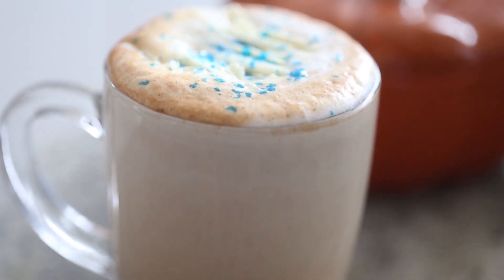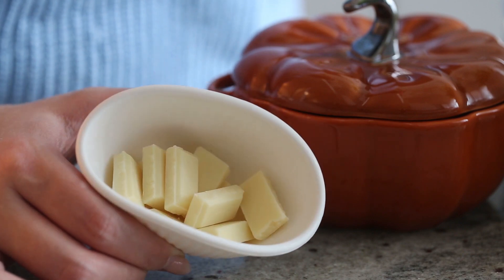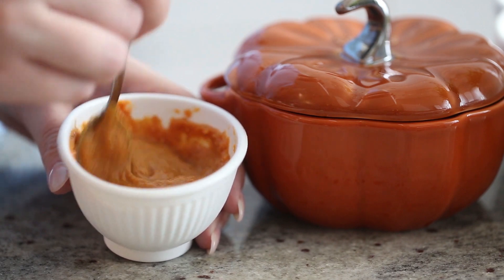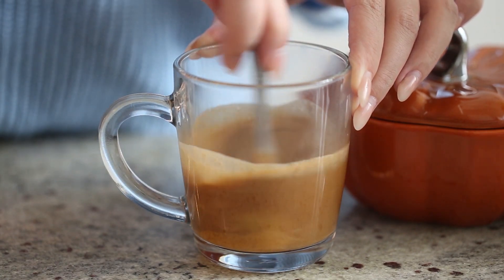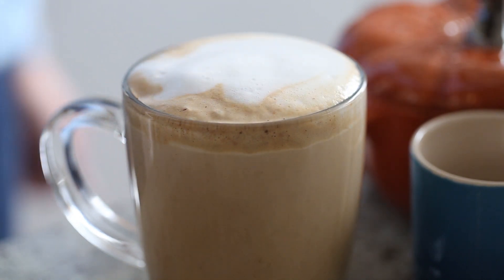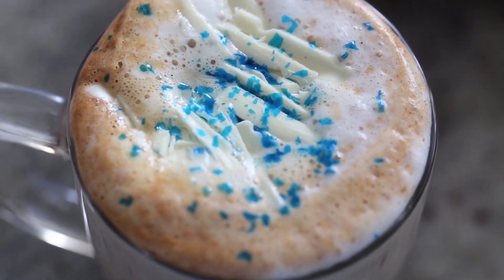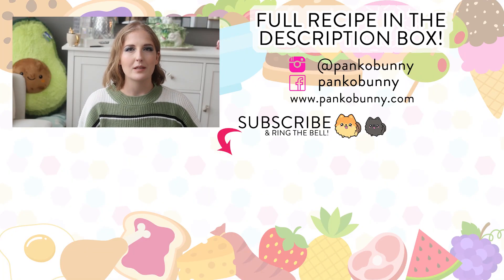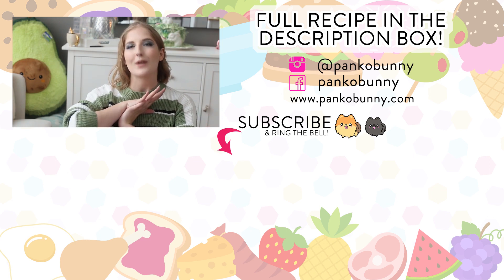How to Make a Cinderella Pumpkin Spice Latte (STARBUCKS SECRET MENU) | White Chocolate PSL Recipe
Learn how to make this Starbucks SECRET MENU(!!) drink! I read about this recently and had to try it out at home! This is a white chocolate pumpkin spice latte and is SO. GOOD. RECIPE BELOW!!

Cinderella Pumpkin Spice Latte Recipe

1/3 of a white chocolate bar (approx. 30g)
2 tbsp pure pumpkin puree (NOT pumpkin pie filling)
dash vanilla extract
1 shot of espresso
1 cup frothed milk
white chocolate shavings
white (or blue) edible glitter

DIRECTIONS

1. Place the white chocolate into a microwave safe bowl and microwave for 20 second intervals, until melted. Add the pumpkin pie spice and mix well. Then add the pumpkin puree and vanilla extract and mix until well combined.
2. Spoon the mixture into 1 or 2 coffee mugs. Pour a shot of espresso into each mug and mix very well.
3. Pour some frothed milk on top. Top with white chocolate shavings and edible glitter. Enjoy!

PRODUCTS MENTIONED:
Espresso machine
Starbucks via sachets
Edible glitter (white)
Edible glitter (blue, similar)
Glass mug (similar)
Ceramic pumpkin (in background)

xx
Cayla

For all of you who are amazing and have read this far, here is a clue for Tuesday’s video: pie!